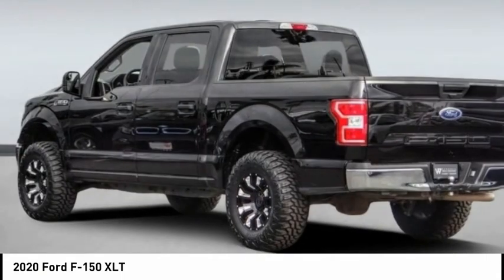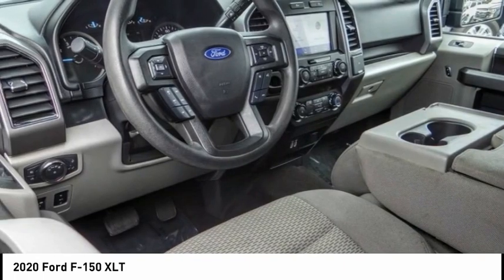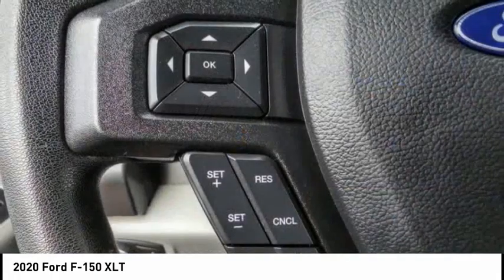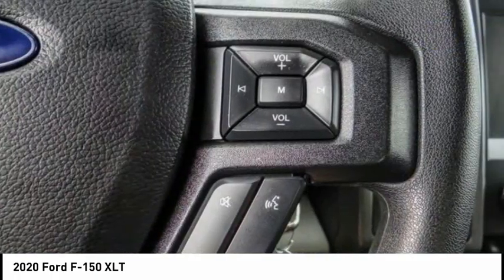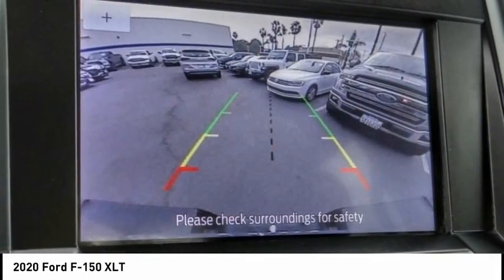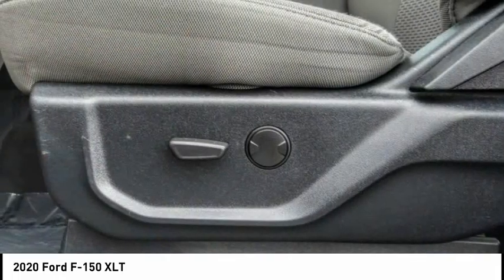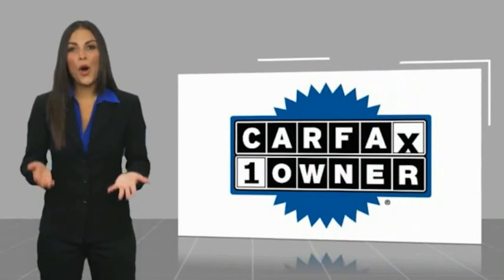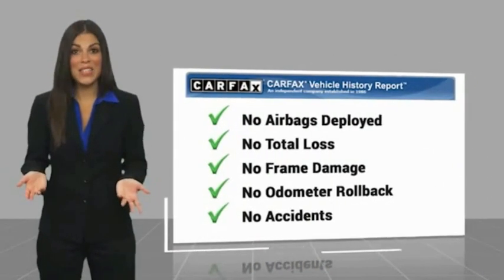2020 Ford F-150 RU13815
2020 Ford F-150 XLT

1271 S. Auto Center Dr.

2020 Ford F-150 Black 10-Speed Automatic 5.0L V8 Clean CARFAX. Financing available on approved credit. Trade-ins accepted. Subject to prior sale. All Pricing and Advertised Prices for any/all vehicles offered for sale does not include dealer installed accessories which can be purchased for an additional cost. No sales to Dealers, Brokers or Exporters. For out of state purchase, customers must be present to purchase. If shipping is required, dealership must facilitate; no exceptions. Prices are plus government fees and taxes, any finance charges, $85 documentary fee, $29 electronic registration fee, any emission testing charge and $1.75 per new tire state tire fee. We make every effort to provide accurate information, but please verify before purchasing. Images, prices, and options shown, including vehicle color, trim, options, pricing and other specifications are subject to availability, incentive offerings, current pricing and credit worthiness. Images are for illustrative purposes only.